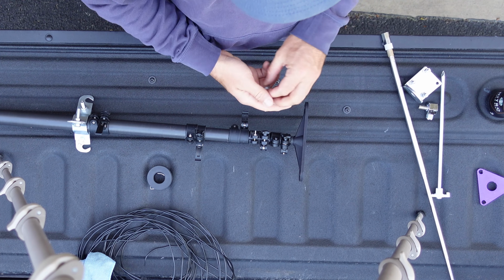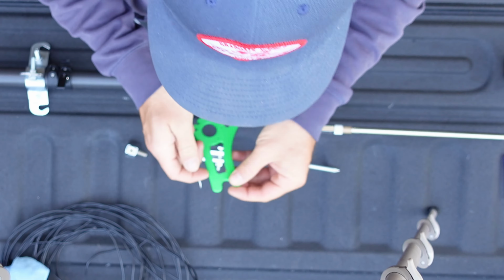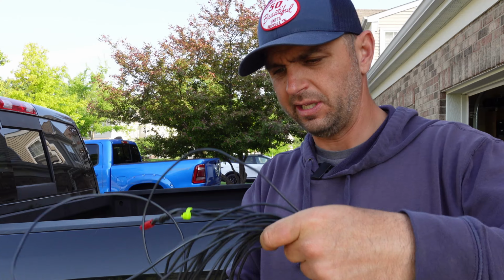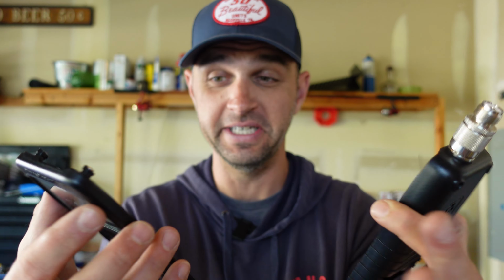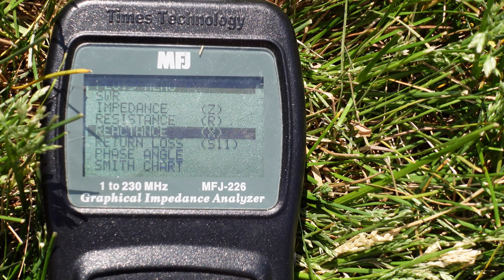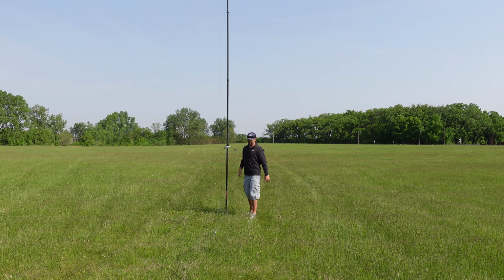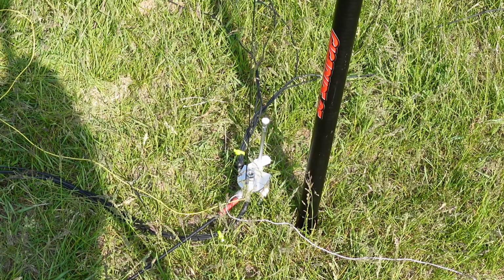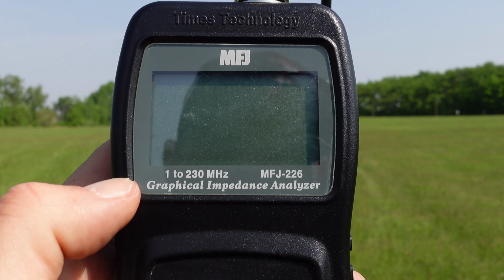Does Carbon Fiber Make Vertical Antennas UNUSABLE? Let's Find Out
In this episode, I decided to set out to see if Carbon Fiber Masts make vertical antennas for HF, UNUSABLE.

This video is a collaboration of three things:

1.  Me showing you the vertical antenna design I am using to get a 1/4 Wave on 40m with a 25 foot mast

2.. Me attempting to show the interaction between carbon fiber and a 10m antenna

3.  Me showing 40m and making a couple of contacts.

Why make this video?:

This was a question asked in a recent video I made and a question I needed to answer before I make the Lt. (sadly, i don't know what happened to the stl files)).

Here I test the interaction briefly with an antenna analyzer and then I go out in the field to test making contacts.  Will a vertical antenna work next to carbon fiber?

There are some guys out there who will complain in the comments about how I never get to the point quick enough?  Like they can't figure out Youtube has a fast forward button?  Also Did you know, those are the same guys who complain if the test wasn't done detailed enough?

I truly believe when I make videos the way I do, it helps more individuals understand, deal with it (and have a nice day)

Equipment used -

Yaesu FT-891
Cable Xperts RG8X
Times Technology Antenna Analyzer
Giga Dude 25 Carbon Fiber Mast (shop.hamradiodude.com)

Want notifications when the GigaDude 25 will be back onto the market?